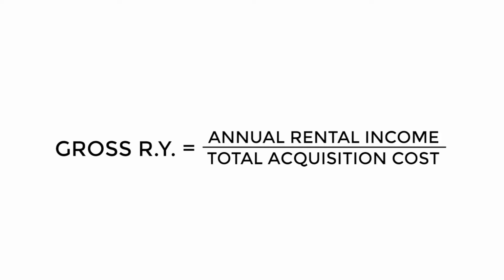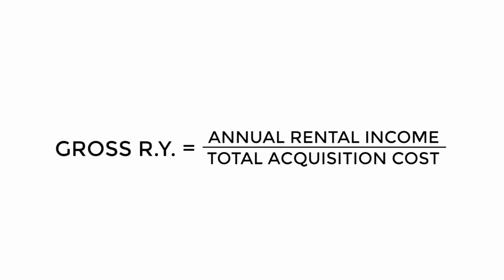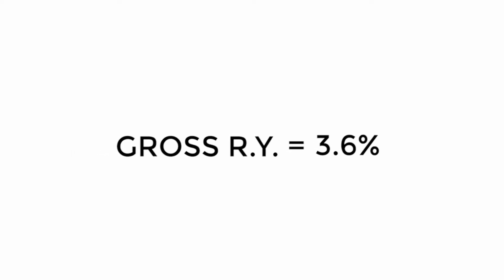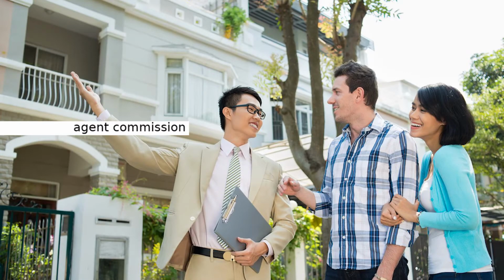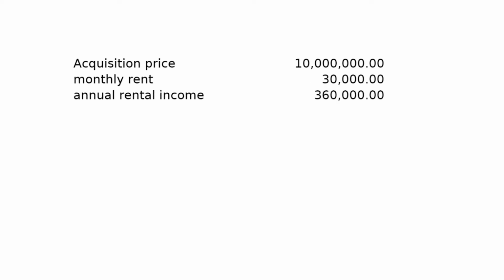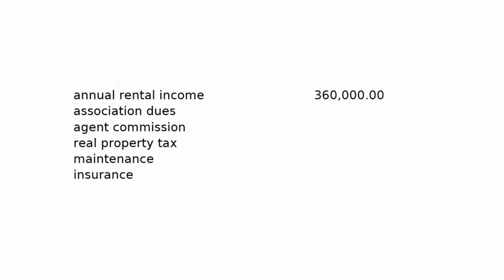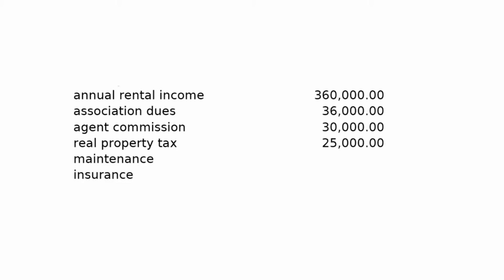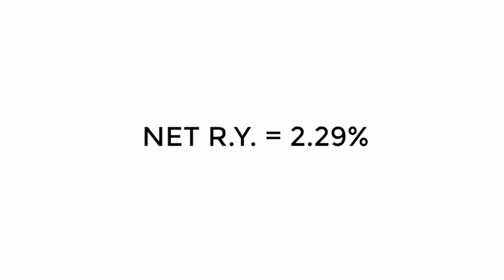HOW TO COMPUTE FOR RENTAL YIELD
Hi guys! Welcome to the Property King.
In this episode, we talked about how to compute for the rental yield. We also identified the key differences between gross rental yield and net rental yield, including the costs that we need to consider when computing for the net rental yield.
This is important especially when considering property for the purpose of cash flow or passive income. Normally, agents and developers would highlight the yield of their properties in terms of gross rental yield. This is why learning how to compute for the net rental yield is important so you can have better information when making your investment decision.
Press the like button if you enjoyed the content and click subscribe if you want to tune in to new videos about real property, personal finance, and interviews with other professionals across various industries.